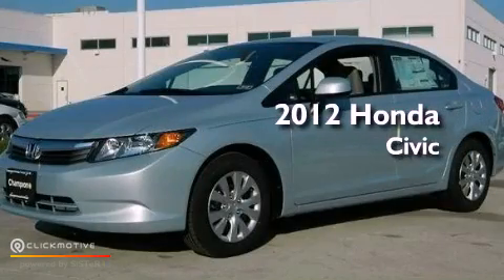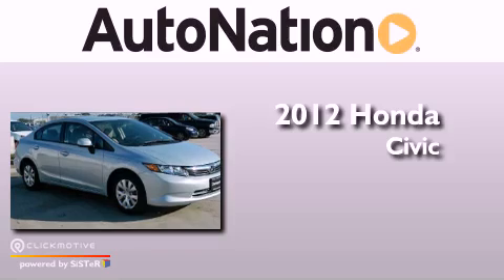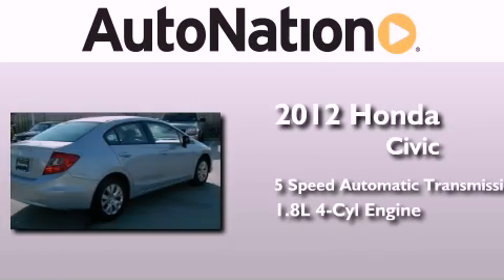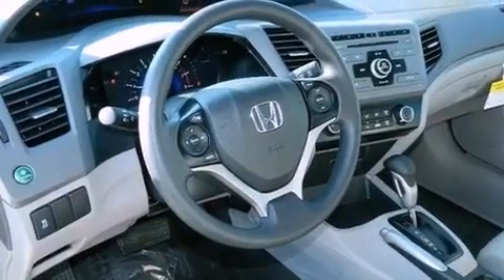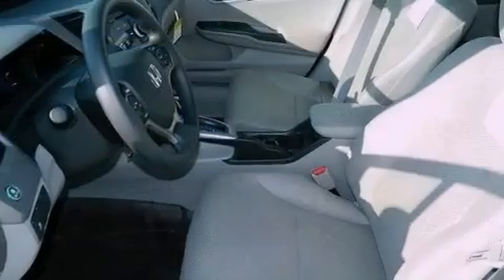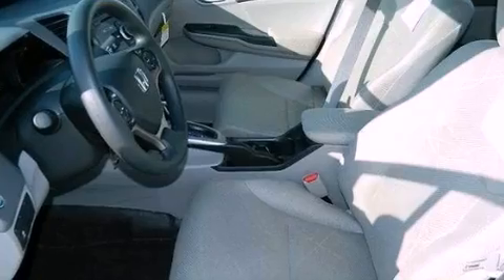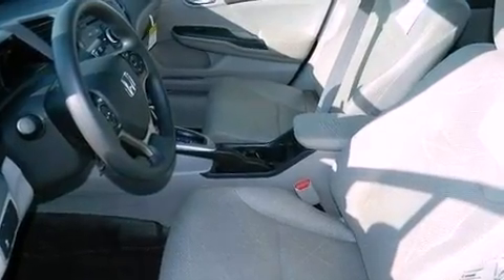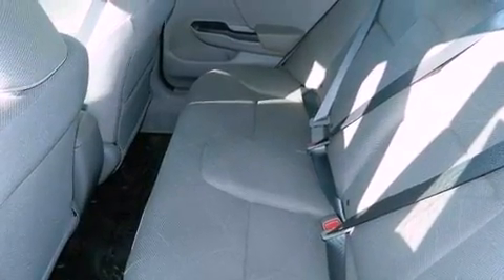2012 Honda Civic Sdn Corpus Christi TX 78415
Year : 2012
 Make : Honda
 Model : Civic Sdn
 Engine : Gas I4 1.8L/110
 Trans . : Automatic
 Exterior : Cool Mist Metallic
 Miles : 5
 Interior : Gray

 6702 South Padre Island Drive